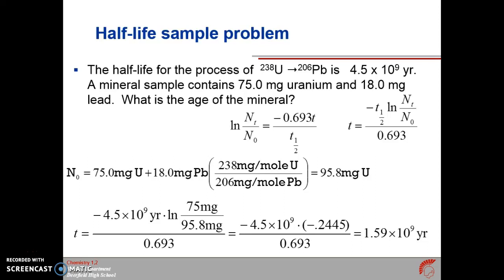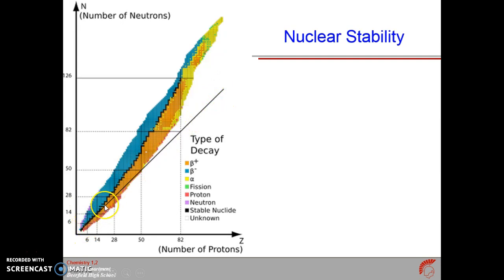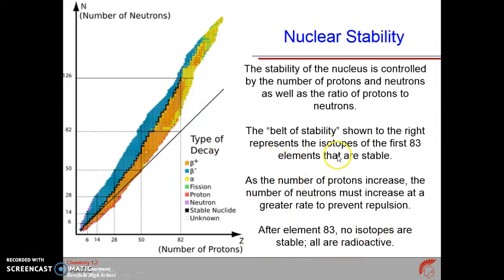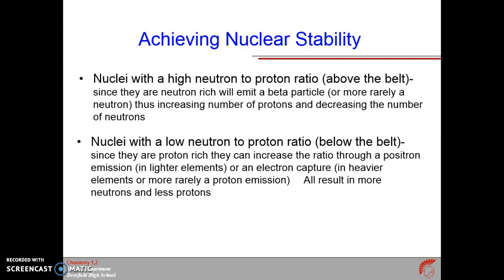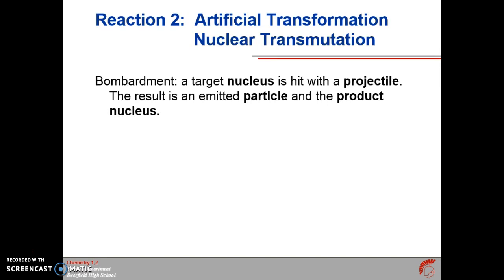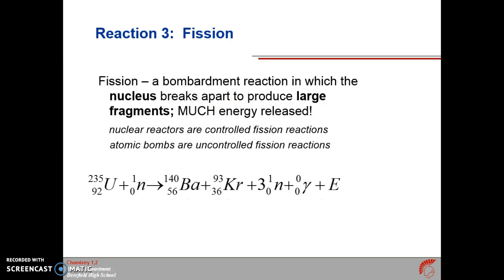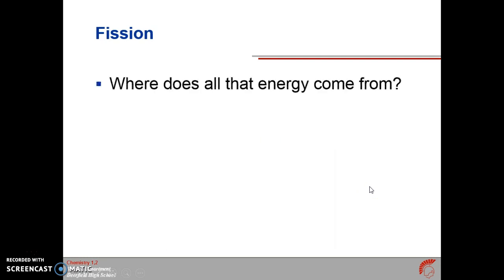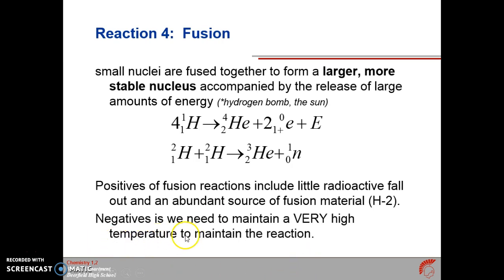AP The Nucleus Part II